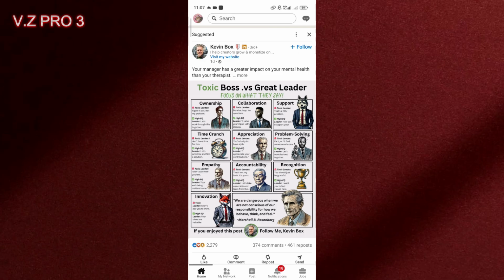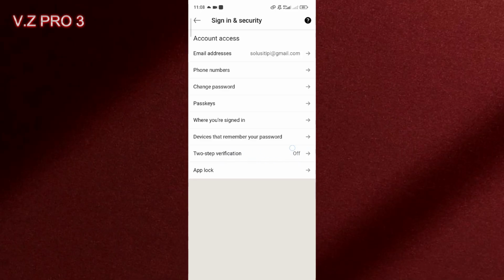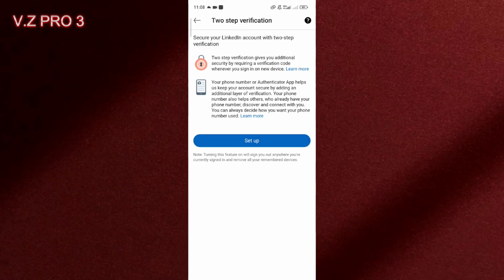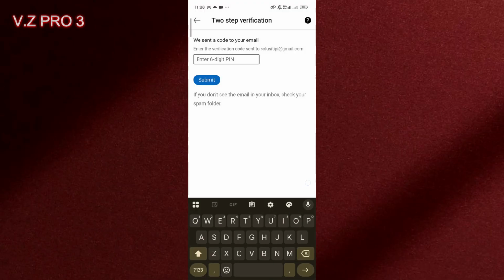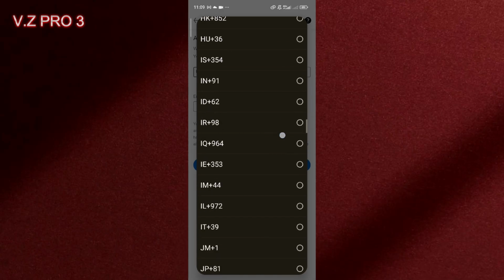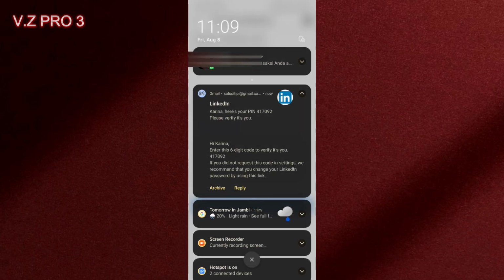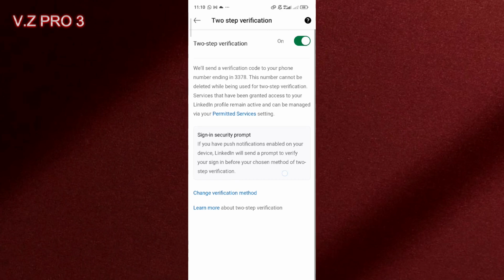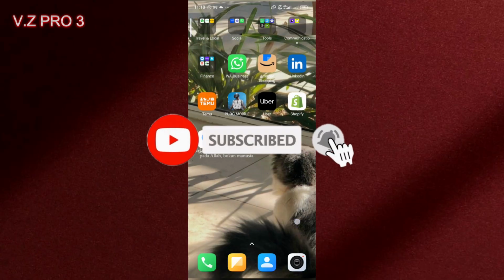How to Enable Two Step Verification on LinkedIn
Adding the extra layer of security that Two-Factor Authentication (2fa) or Two-Step Verification(2SV) provides to your LinkedIn account is essential. You have a lot of professional data on the service. Adding an extra layer of security that 2SV provides, make it more difficult for hackers and snoops to access your account.